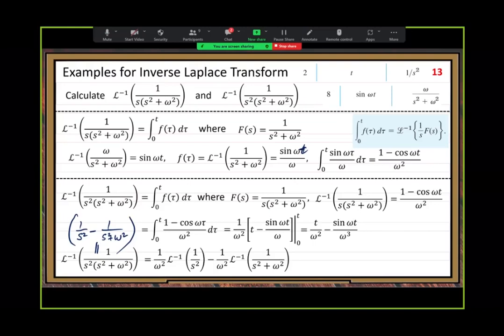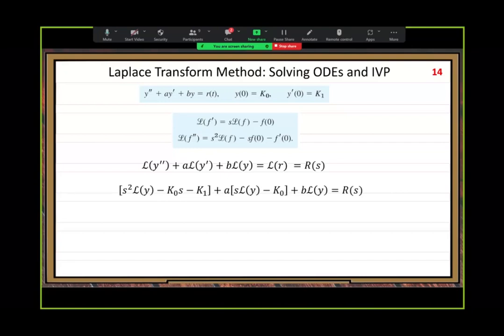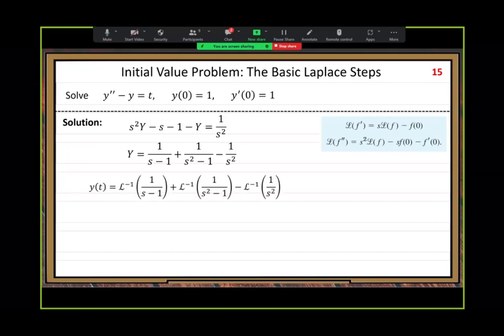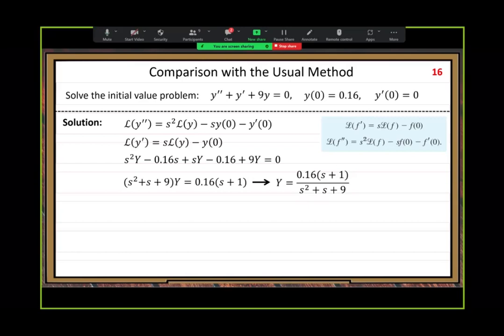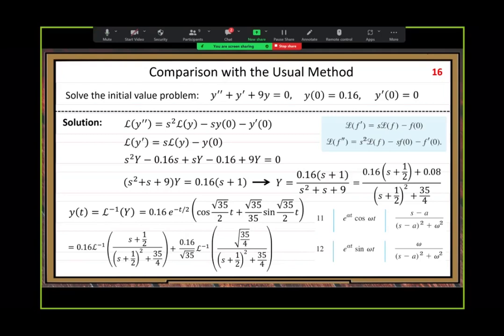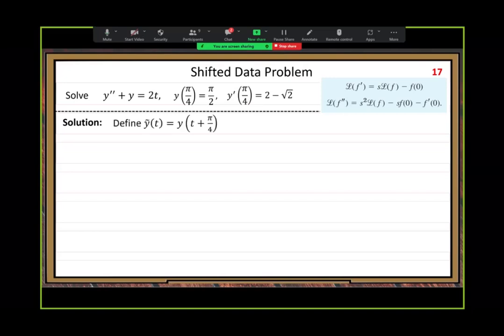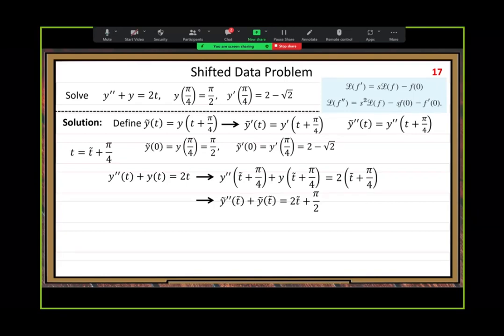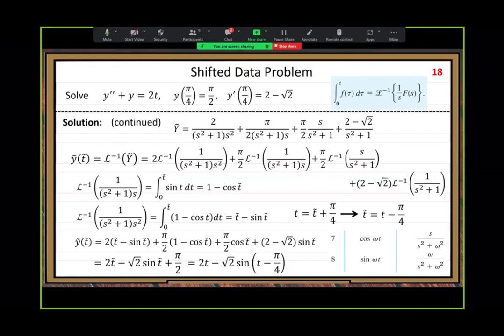JEMT3170SP24Module4C2Video2ndProc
This video is for teaching at WashU:  JEMT3170, Spring 2024, Module 4 Part C2.  Laplace Transform (II, 2nd Half)